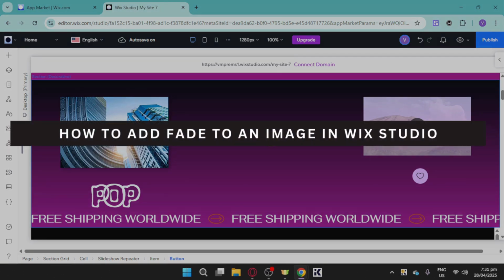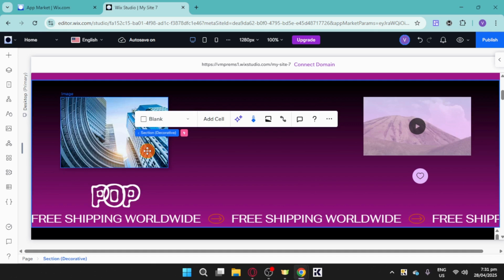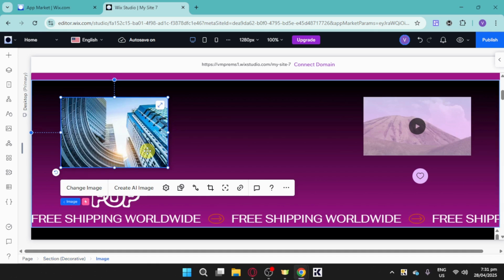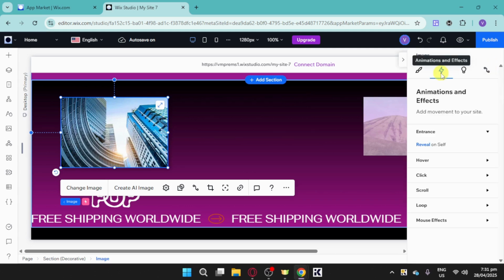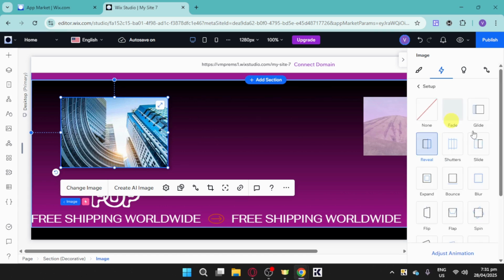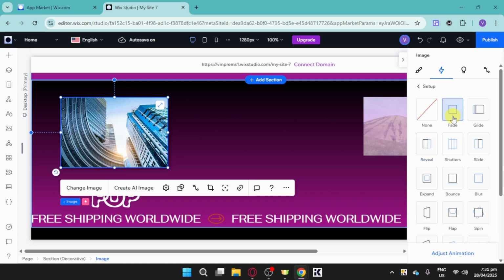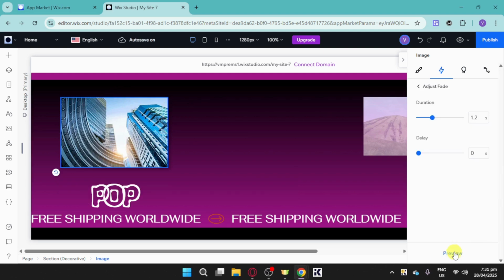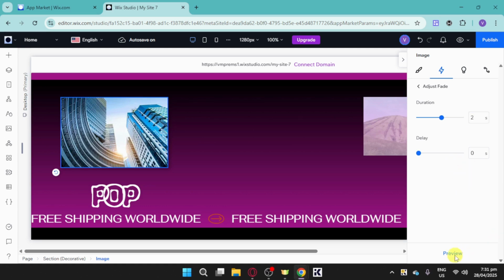How to Add a Fade to an Image in Wix Studio | Wix Studio Tutorial (2027)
Want to make your images blend smoothly into your Wix Studio design? In this tutorial, I’ll walk you step by step through how to add a fade effect to an image in Wix Studio. Fade effects are perfect for creating subtle transitions, soft edges, or polished image overlays that improve your site’s look and feel.

I’ll guide you through applying the fade, customizing its direction and intensity, and using it to highlight text or backgrounds without losing clarity.

In this tutorial, you’ll learn:
How to add a fade effect to an image in Wix Studio
How to customize the fade style, opacity, and direction
Tips for using fades to create professional, modern designs

Enhance your visuals—learn how to add fade effects to images in Wix Studio today!